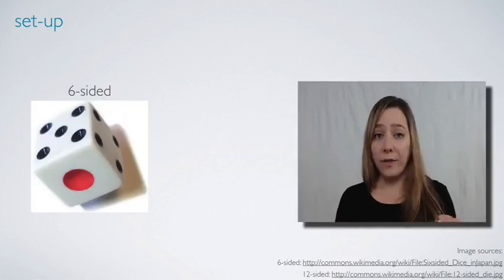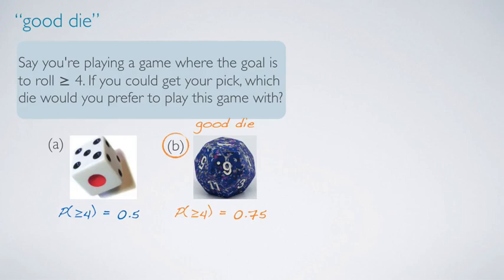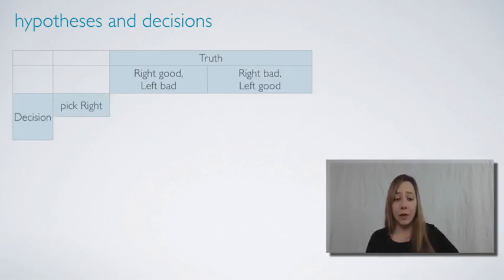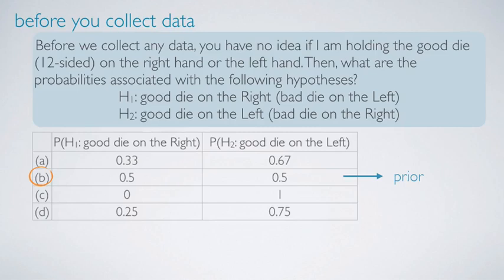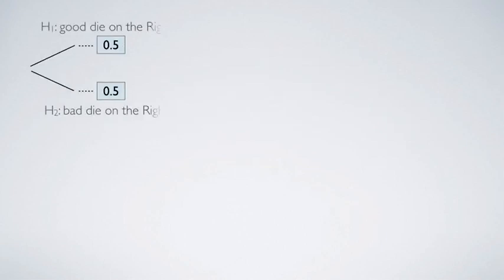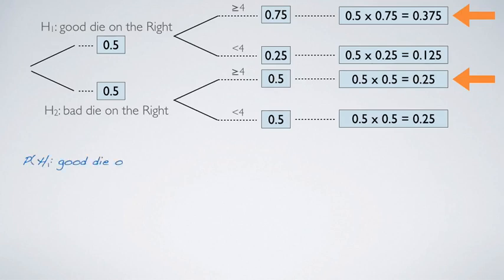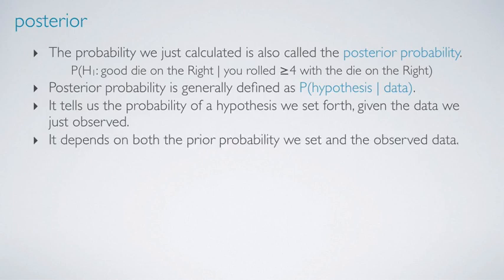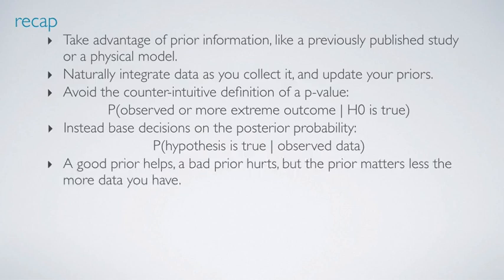2 8 Unit 2, Part 2 3 Bayesian Inference 14 27